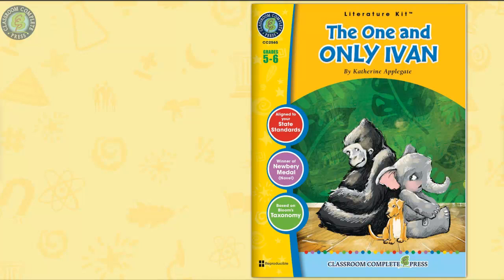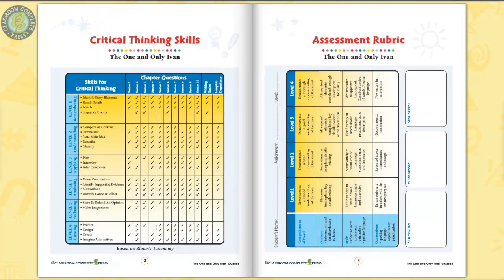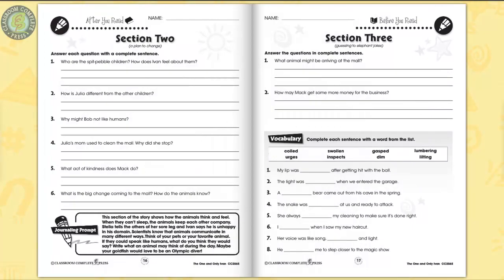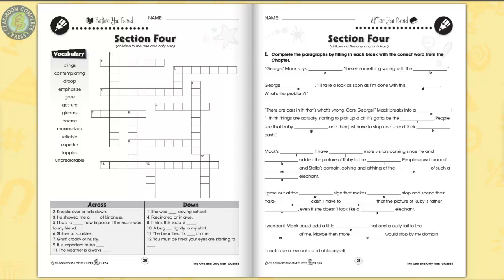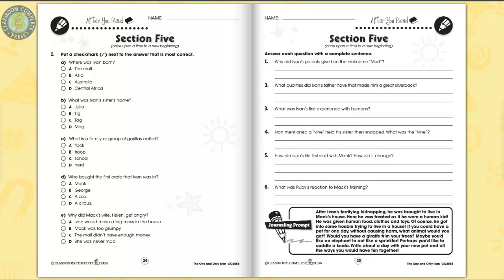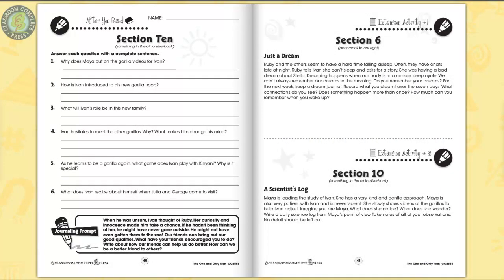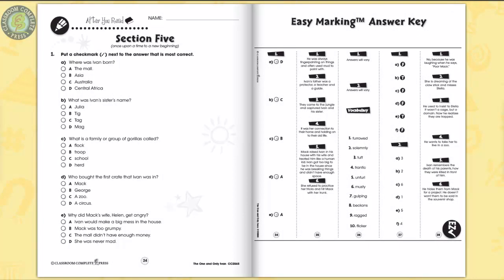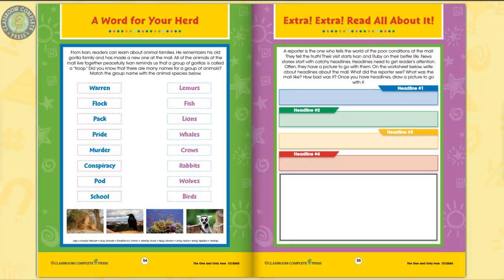The One and Only Ivan - Literature Kit Gr. 5-6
Witness one animal’s determination to do whatever it takes to save someone they love. The vocabulary and comprehension questions are utilized in a variety of ways throughout the chapter assignments. Describe how Julia is different from other children that visit the mall. Learn key vocabulary words by solving crossword clues. Based on how Ivan began his live with Mack, imagine what it would be like to have a wild animal for a pet. Complete a passage from the novel with its missing words. Design your own billboard as a group. Match the group name with their animal species. Aligned to your State Standards and written to Bloom's Taxonomy, our worksheets incorporate a variety of scaffolding strategies along with additional crossword, word search, comprehension quiz and answer key.

About the Novel:
The One and Only Ivan is told from the perspective of its protagonist—a silverback gorilla named Ivan. Ivan lives in the Big Top Mall and Video Arcade with other animals, like an elephant named Stella. A stray dog named Bob spends most of his time visiting with Ivan in his habitat. Ivan loves his life. He gets to watch TV as much as he wants. He gets to do what he loves—painting pictures that are then sold in the mall’s gift shop. Soon Ivan begins to notice things. The visitors aren’t coming as much as they used to. Stella’s leg is hurting her more and more. Mack, the mall owner, brings in a new baby elephant to help bring in more visitors. This elephant, named Ruby, is defiant and doesn’t want to perform like Stella does. It becomes Ivan’s sole mission to help get Ruby out of the mall and into a zoo where she can have a better life.